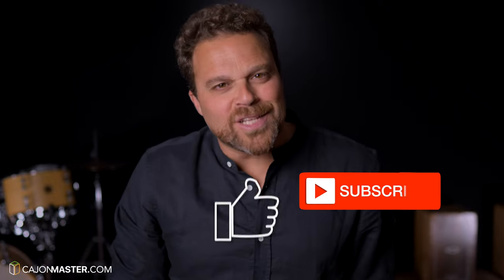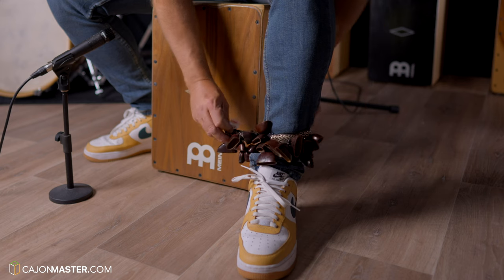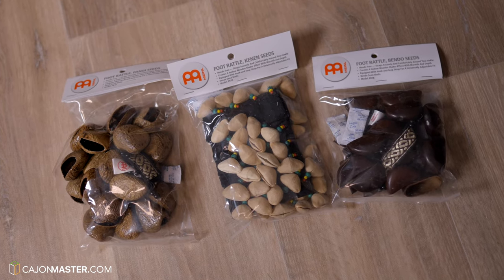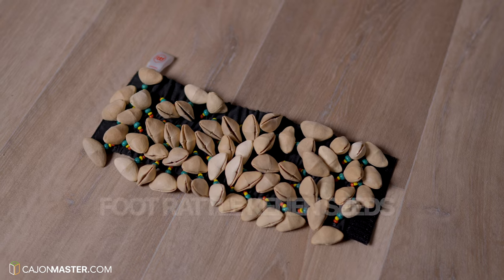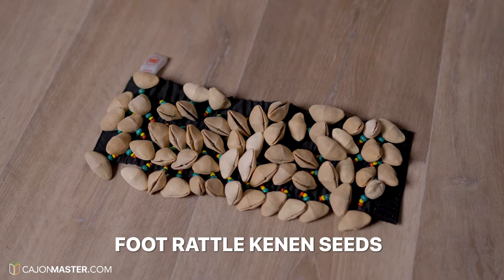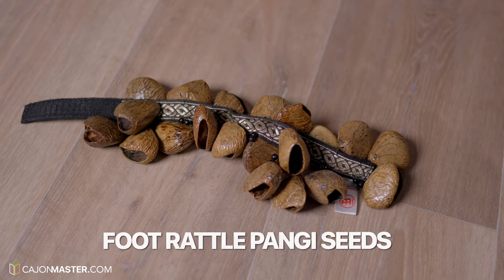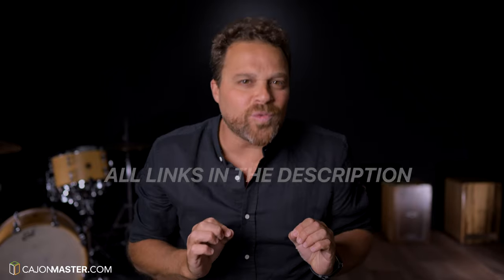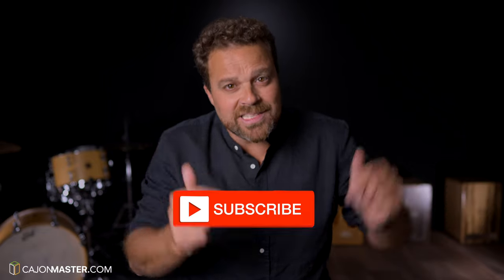Using FOOT Accessories with the Cajon - Which one do you choose?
★ Foot Rattles I use in this video
☞ Bendo Seeds:
Amazon worldwide
☞ Kenen Seeds
Amazon worldwide
☞ Pangi Seeds
Amazon worldwide